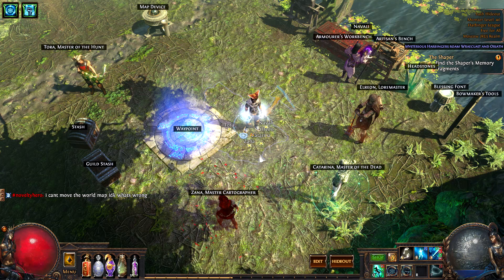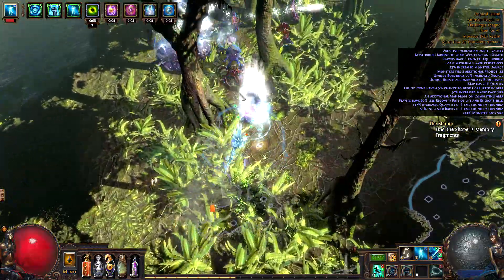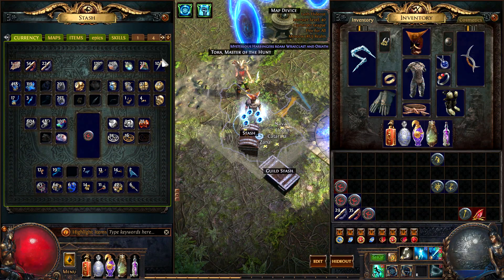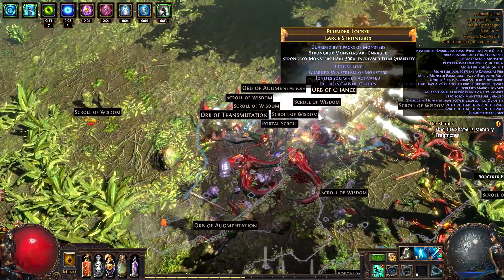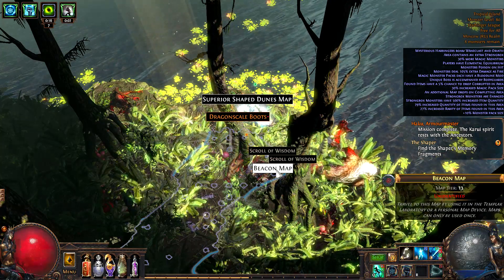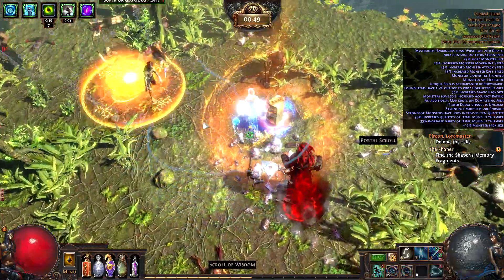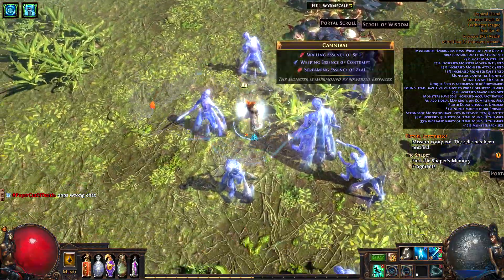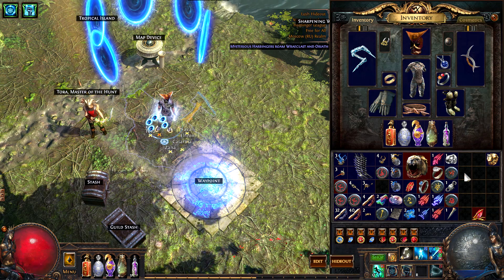Path of Exile 3.0 - Mapping with loads of mods Tier 13 Shaped tropical island [ gameplay part 2 ]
❥ Let me know what ya think by leaving a comment! :)

👉🏻 I happen to have at least some luck off my sleeves. If you wish to know the details of the build please refer to the video at the end!

Intro template (cut and edited myself)

I still use the template sometimes, but I like to change around a lot.